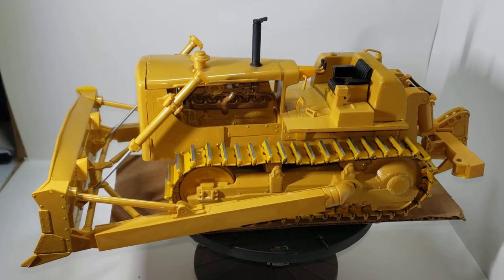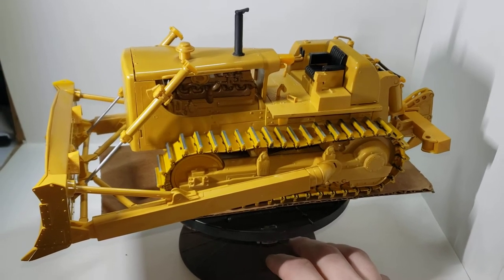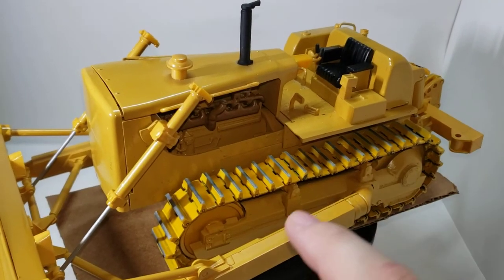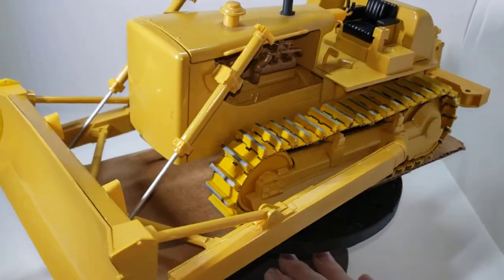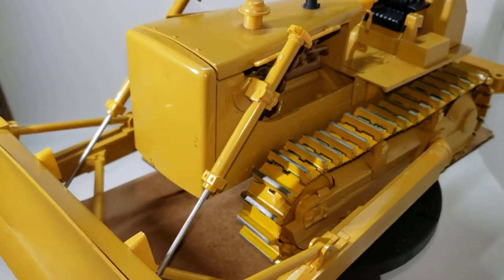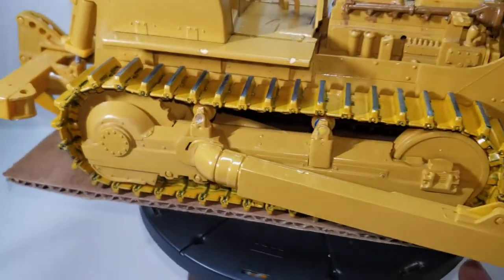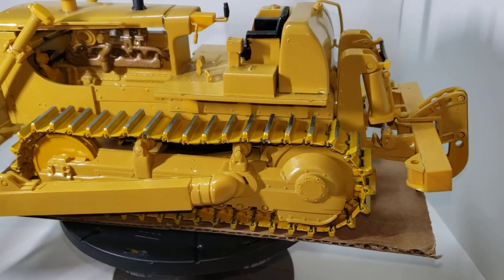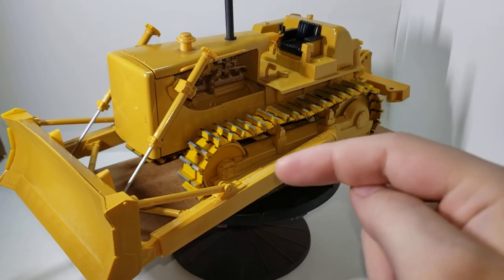Throwback Thursday. Featuring my Caterpillar D8H bulldozer.